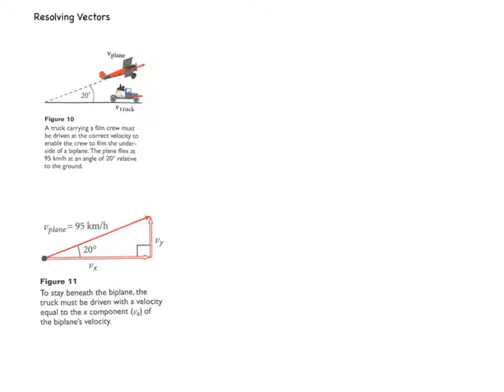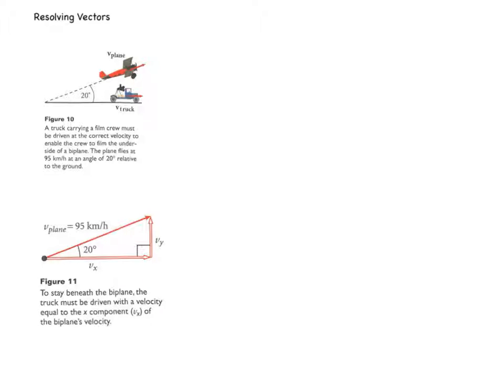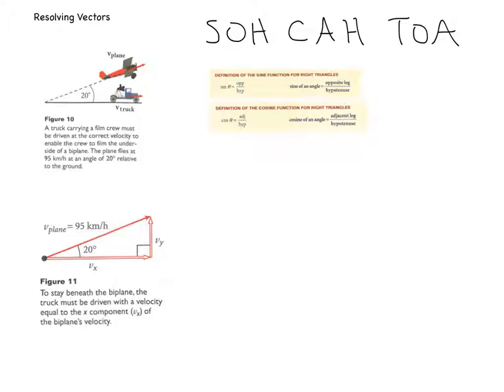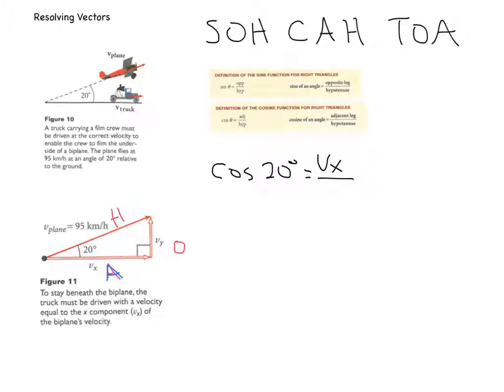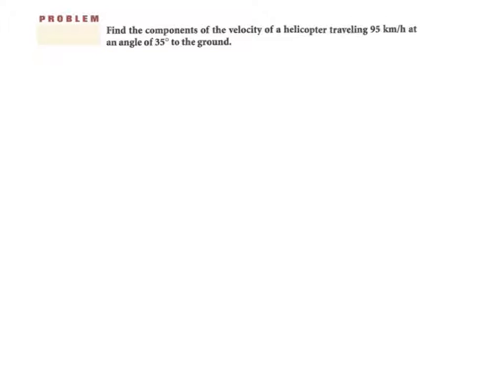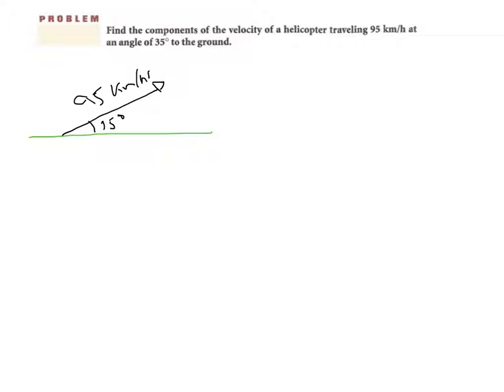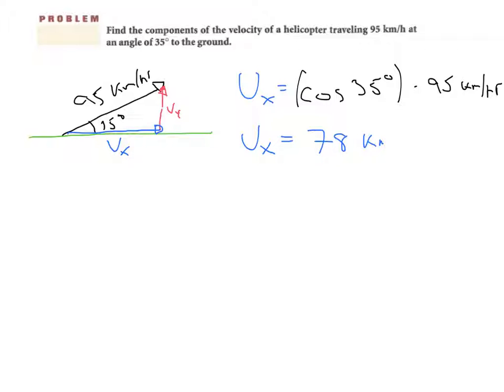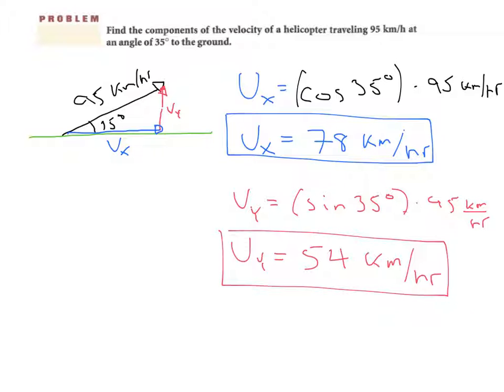Vector Addition 2